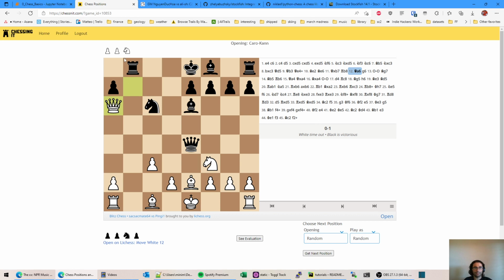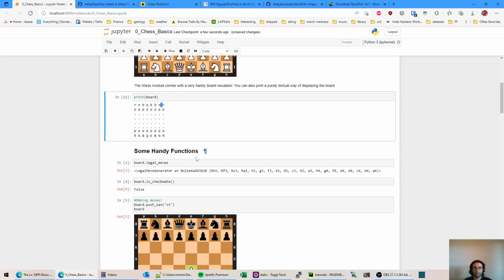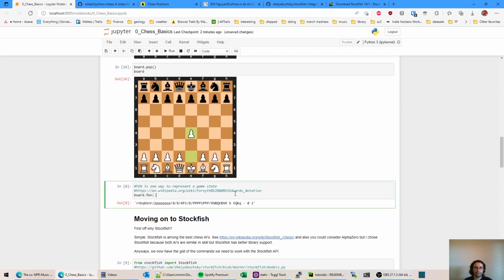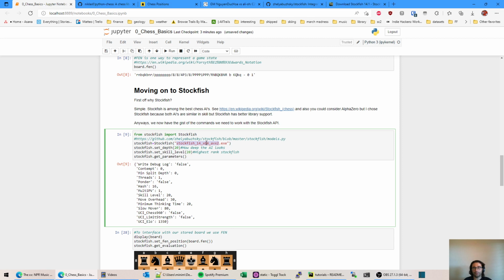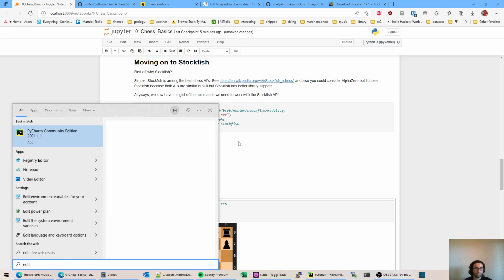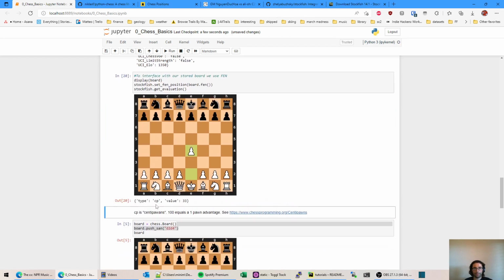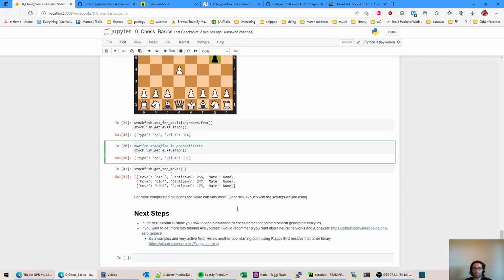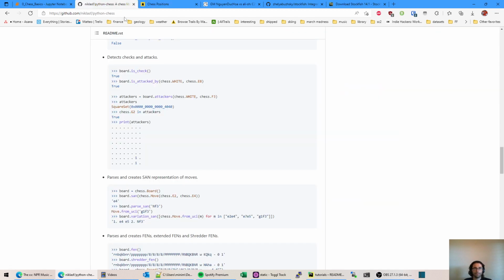Chess Basics in Python to Use Stockfish AI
Learn how to use a leading chess AI to play chess and get move recommendations.